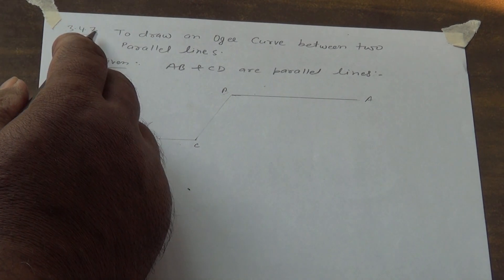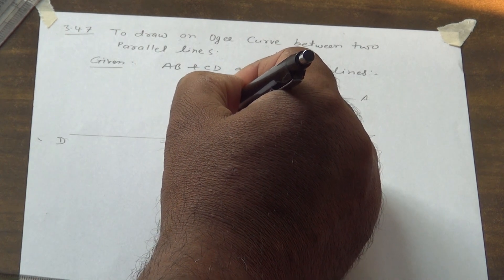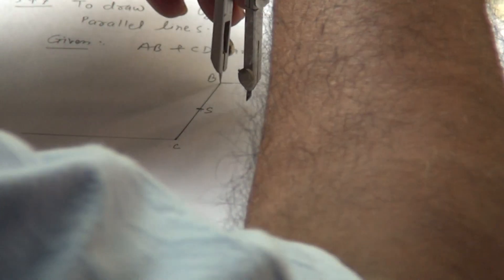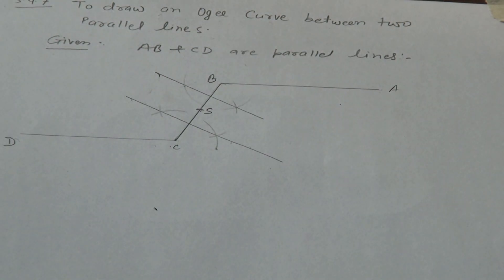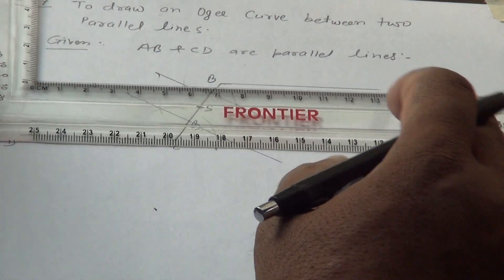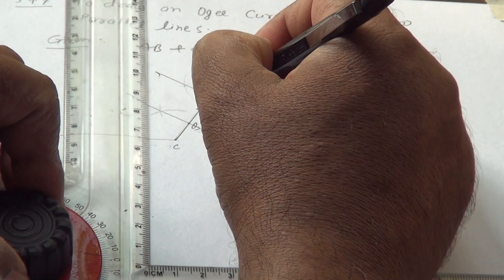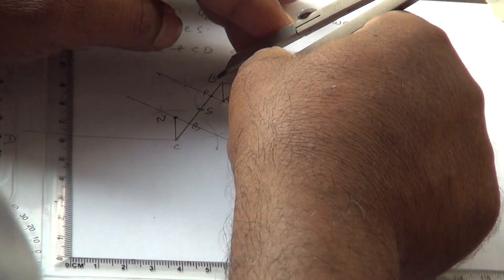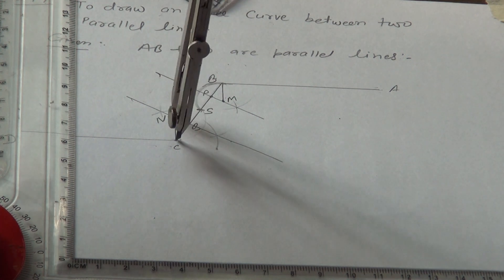28. To draw an ogee curve between two parallel lines